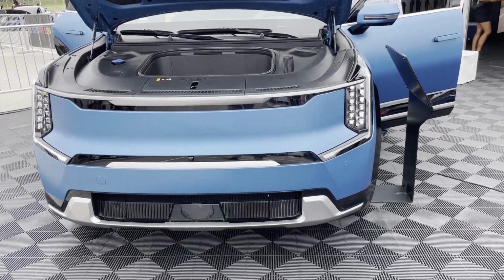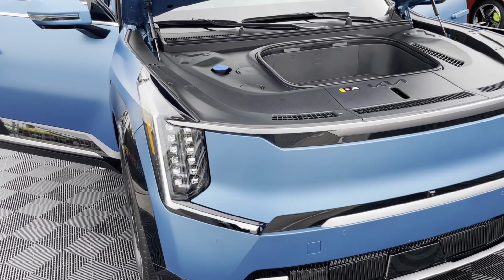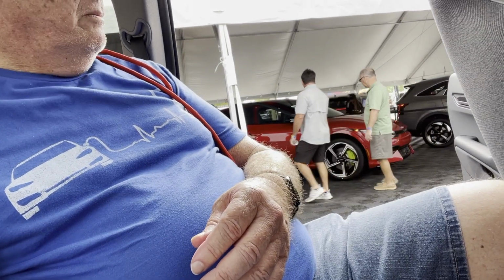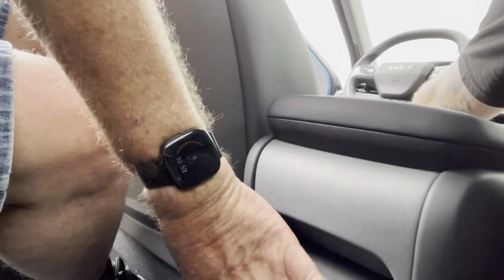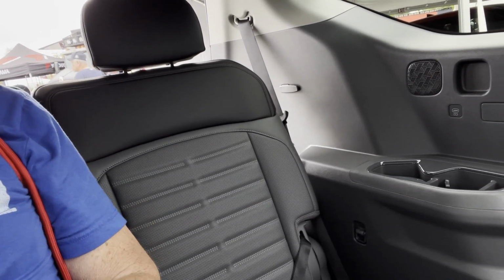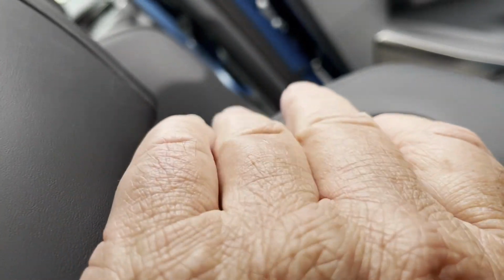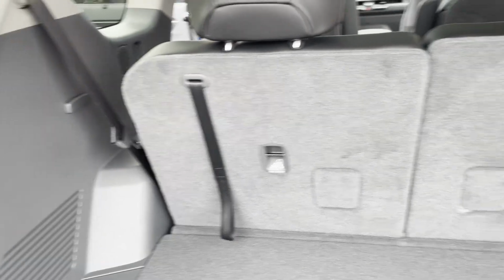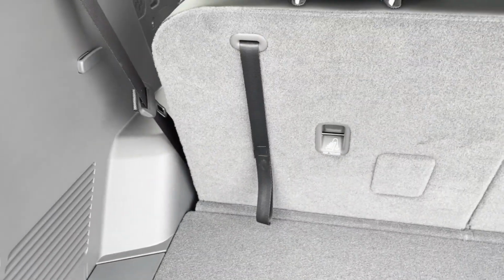Kia EV9 at Electrify Expo Orlando 2024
A short visit with the new Kia EV9 at Electrify Expo.